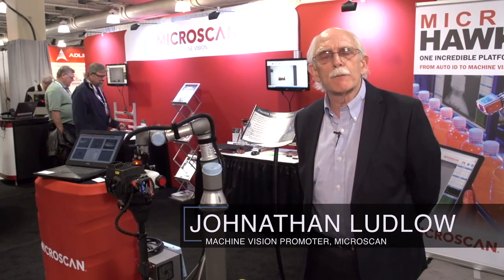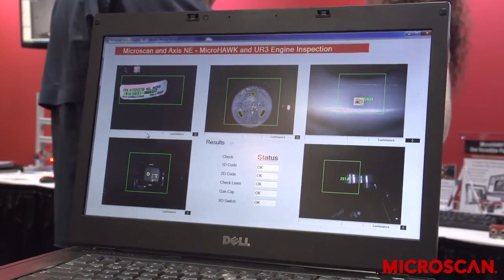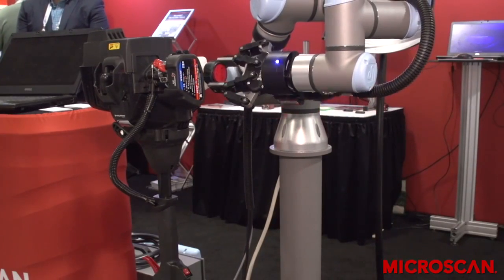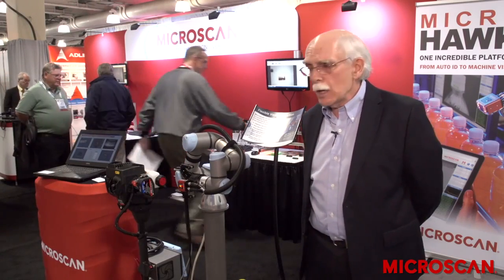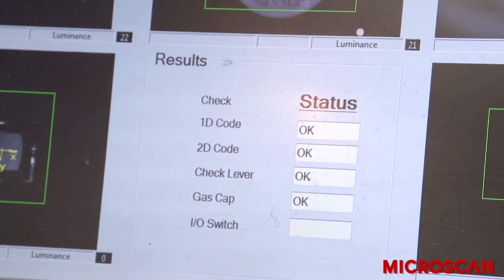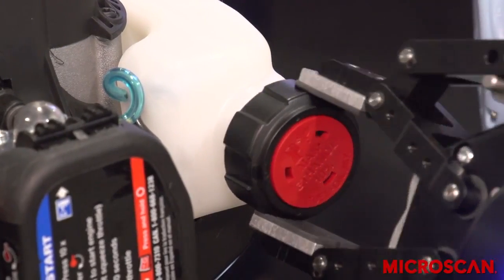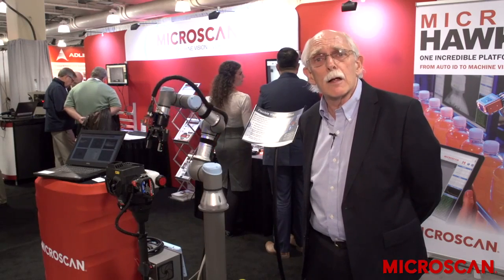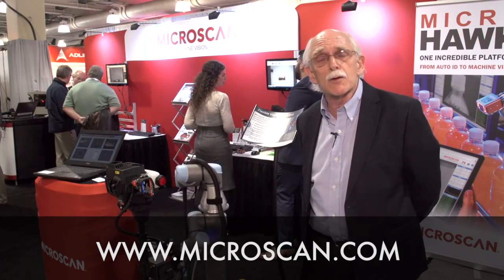Vision Show 2016 Boston: Collaborative Robotics Demo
Microscan presents its latest machine vision smart camera platform, MicroHAWK®, with a demonstration of the new MicroHAWK MV-40 Ethernet Smart Camera integrated into a Universal Robots collaborative UR3 robot used to perform a component check on a small engine. Machine Vision Promoter, Dr. Jonathan Ludlow, presents the demo from the floor of The Vision Show 2016 in Boston. MicroHAWK cameras offer barcode reading and complex inspection on a single platform with advanced autofocus, a range of hardware and software options, and the smallest size available in machine vision smart cameras to meet diverse applications with custom configurations and optimal price points.